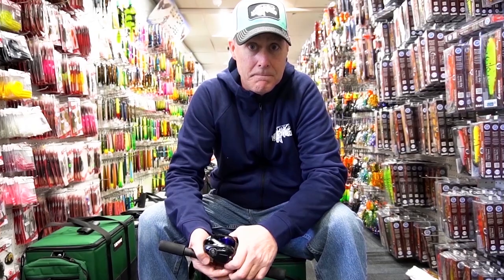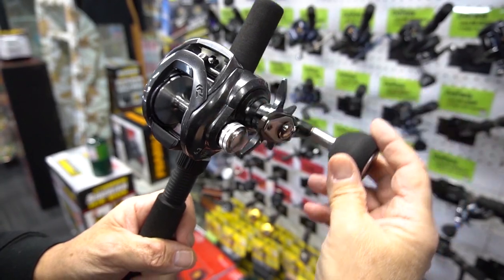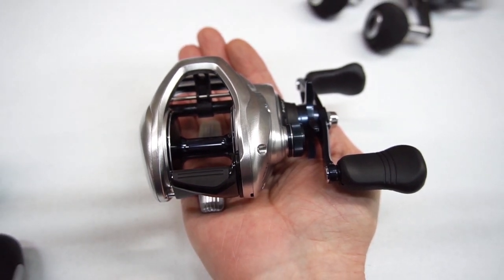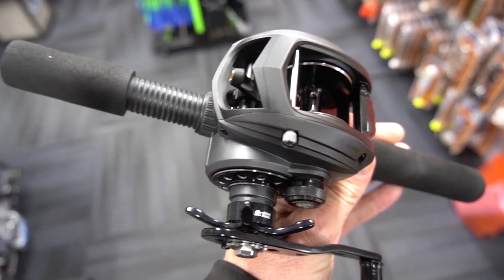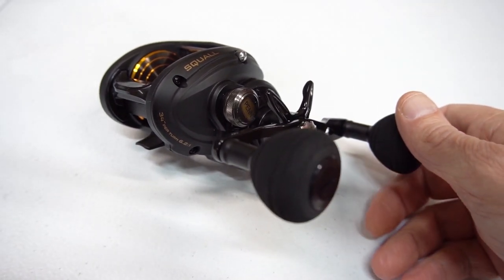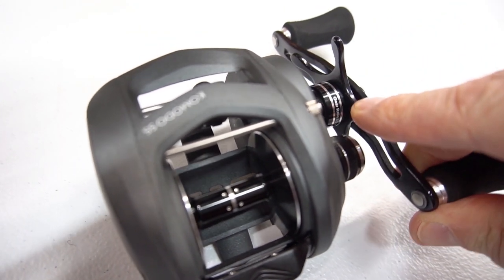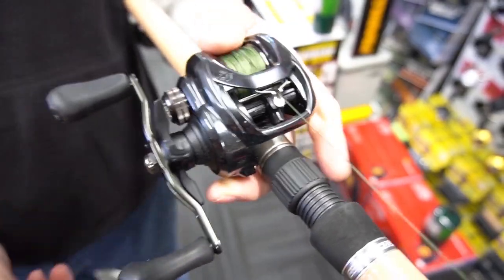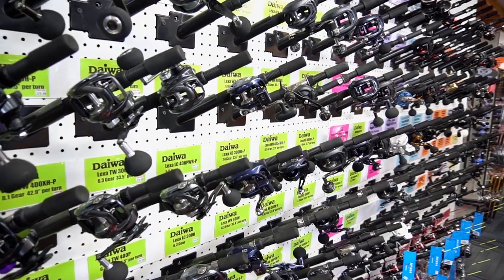Understanding Modern Musky Fishing Reels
Hosted by-Jay Esse

If you have questions regarding Musky Lures, Musky Rods or any musky gear questions please or call 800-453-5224- and one of our musky fishing experts will be happy to assists you with any of your musky fishing needs.

Musky Shop TV is Hosted by Steven Paul

Steven Paul is a professional musky angler and co-owner of the Musky 360 App.

Steven Paul Musky Guide Service

Edited by Jay Esse